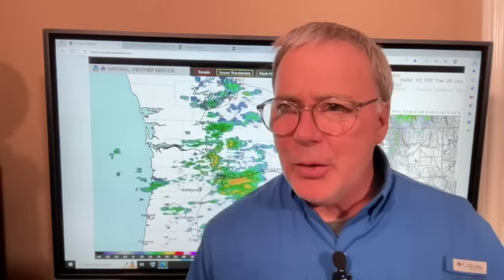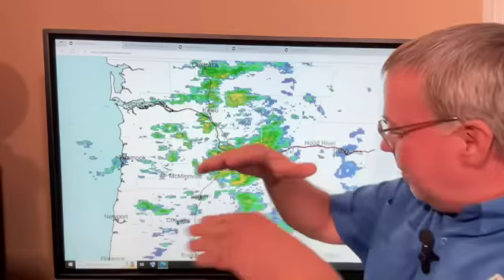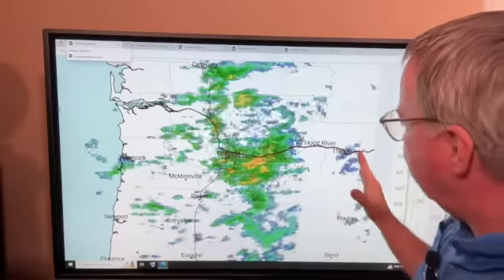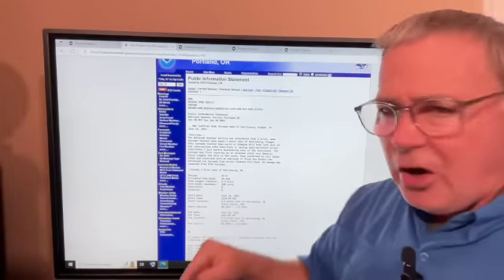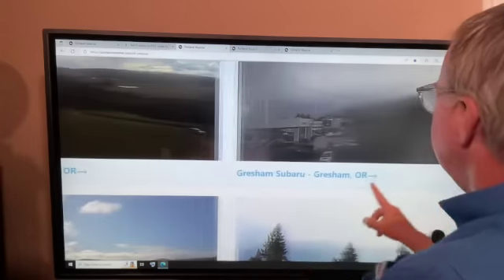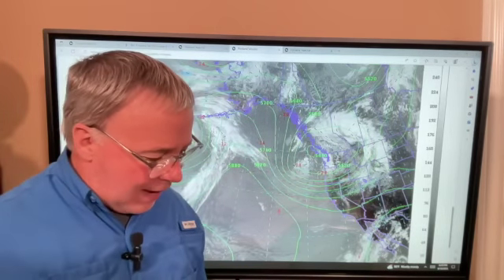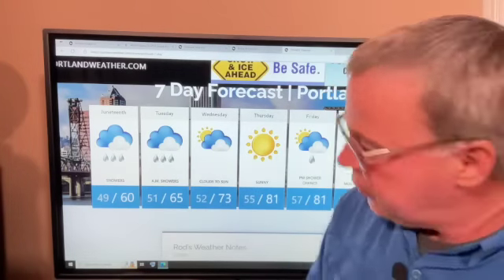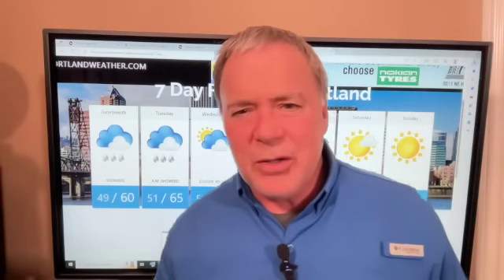Portland, Pacific Northwest severe storms bring hail, flooding, funnel clouds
Local weather for Portland Oregon and Pacific Northwest region from local meteorologist Rod Hill.  One more day to go of strong to severe storms due to cold air aloft.  I update the 7day for Portland.